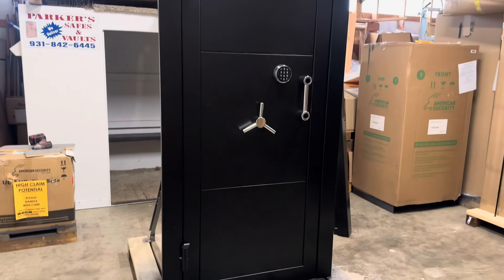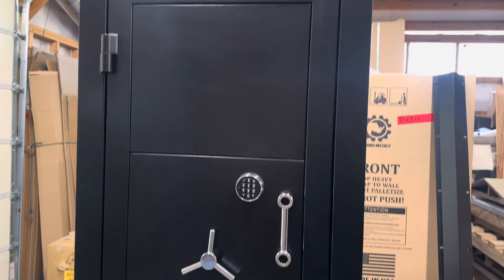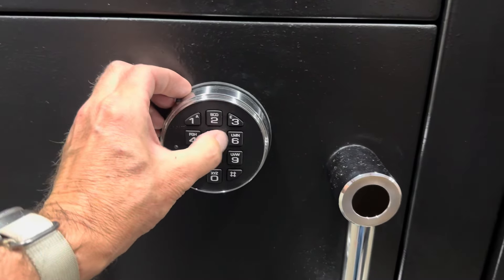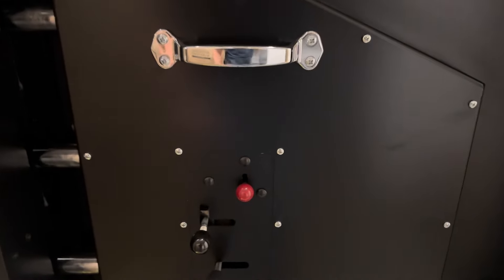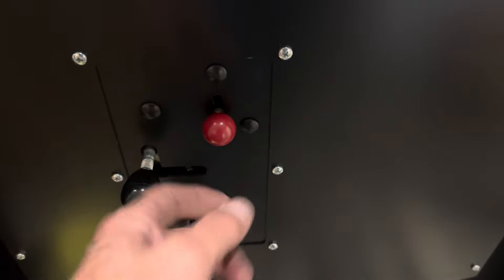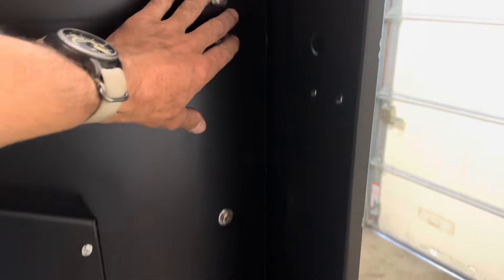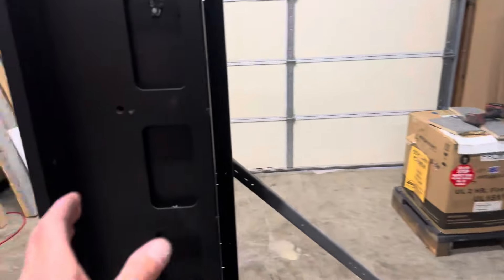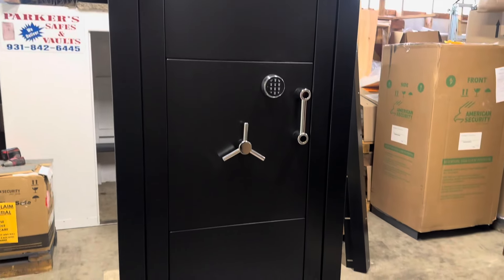INKAS RESIDENTIAL VAULT DOOR BPVD 3478-Bullet Proof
Parker’s Safes and Vaults takes a look at an INKAS residential, bullet proof, outswing, vault door.